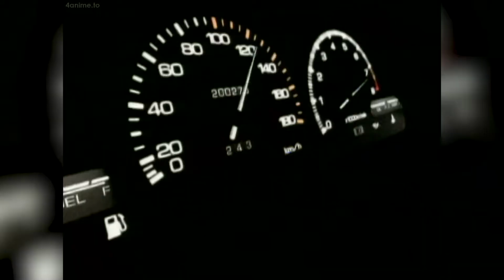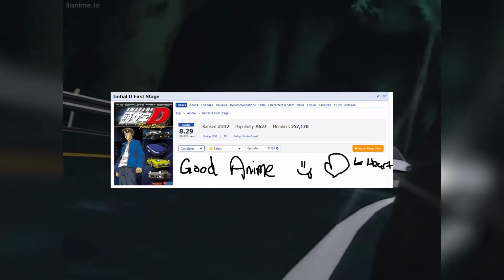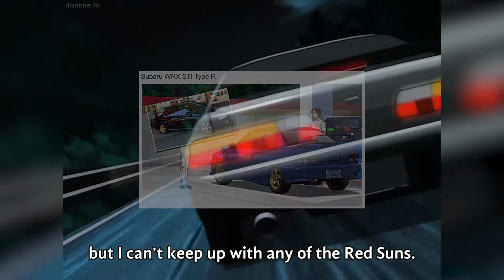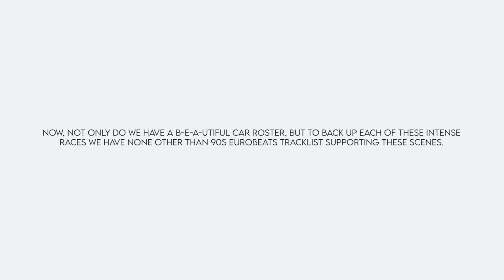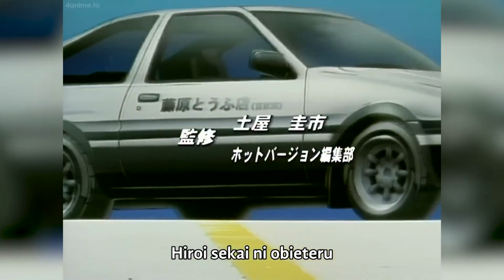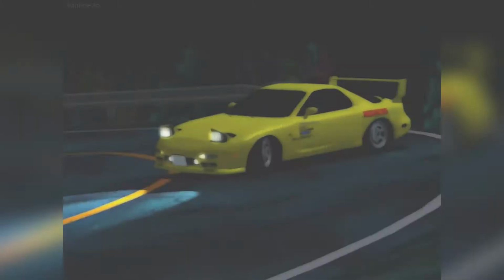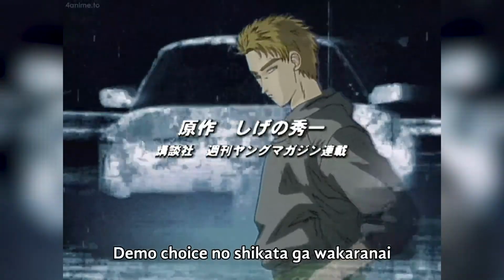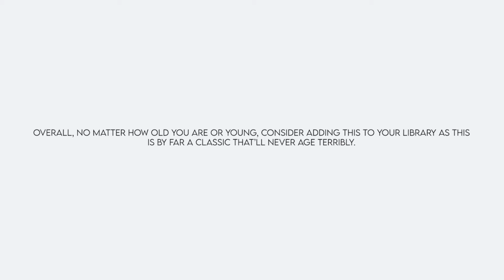Initial D | Why You Should Watch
InitialD is probably one of my favourite classics of all time, ranging from fantastic music, nostalgic animation and playstation CG, as well as knowledge of cars. I would definitely consider InitialD a classic due to it being made in 1998 and lasting for a total of 26 episodes.
Now, I feel like most people could understand my sympathy for this statement, but I never actually believed I would gladly enjoy eight hours of driving anime. Similar to any other sports anime, it’s something you never expect to catch you, but it does with great impact.
However, InitialD is by far the most popular racing anime there is till this day in over 20 years, and probably will never be topped.

✘ NAISU is only just beginning, please allow space for mistakes, we will be trying to perform better with each video as it progresses. Please leave any suggestions - Positive / Negative in the description below.